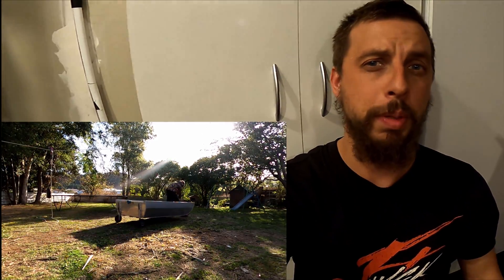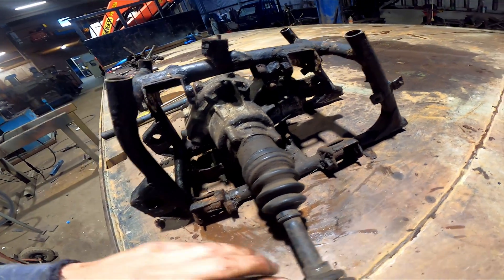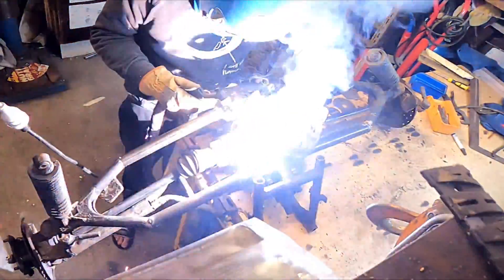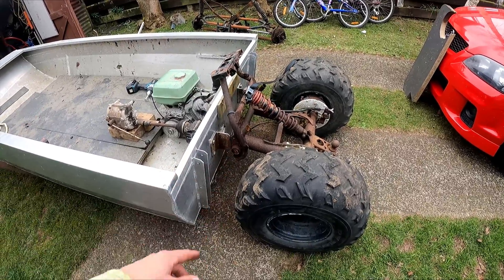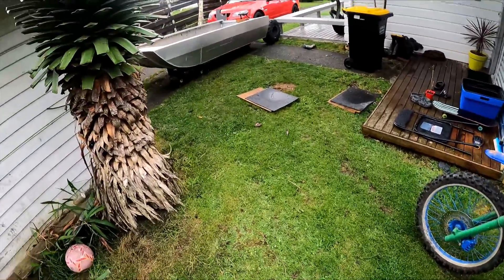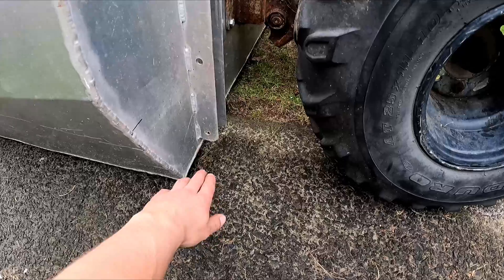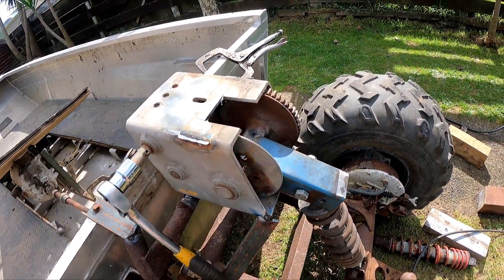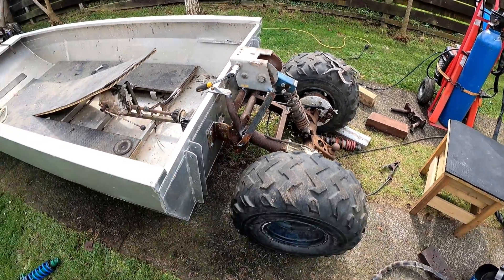Amphibious ATV Build, p1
In this episode the flat bottom boat is getting a make over and going amphibious!
Come join me as I use the wheels off a 4x4 ATV, and mount the rear diff and motorbike forks. Just to make it a little more legit, I also build a mechanism to raise and lower the wheels!

Daniel.